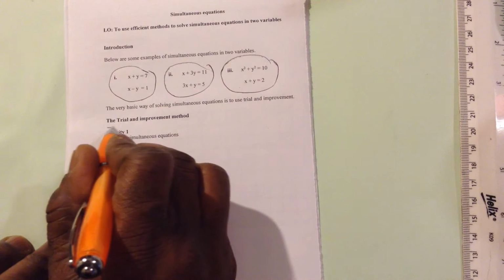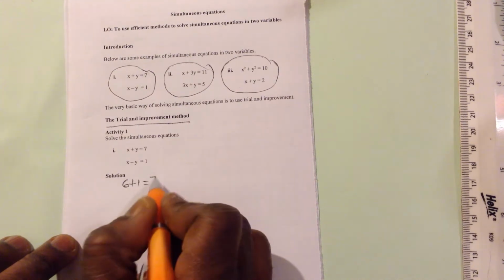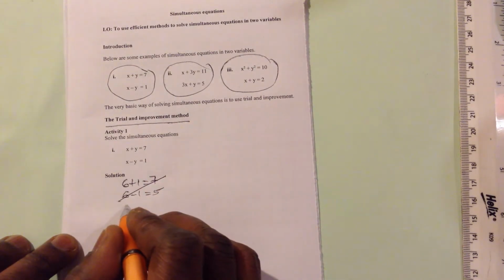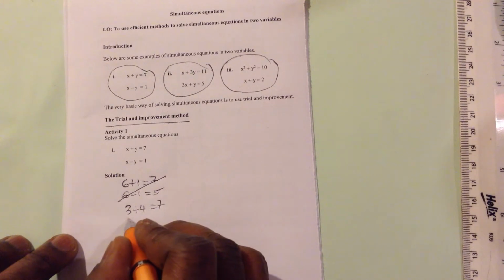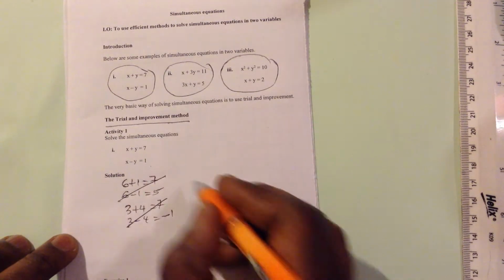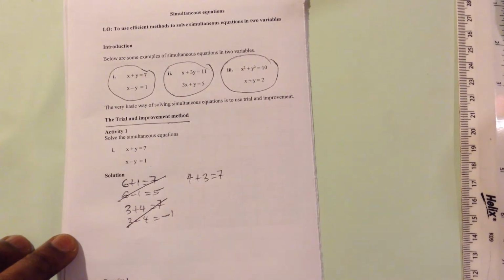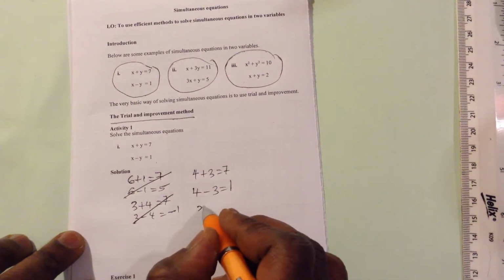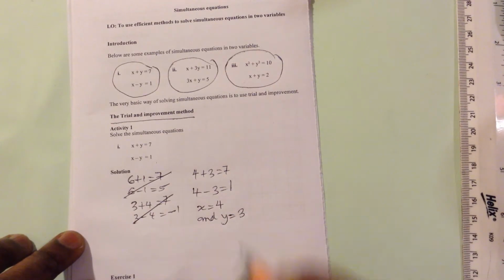Simultaneous Equations - Graphical method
Learning Objective: To use graphical method to solve simultaneous equations in two variables